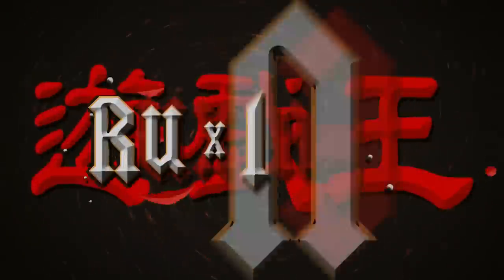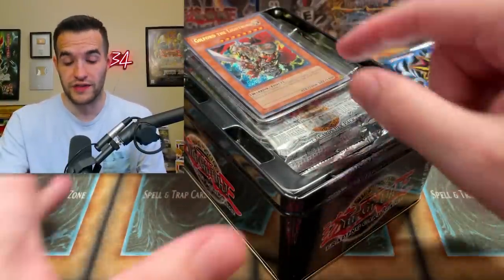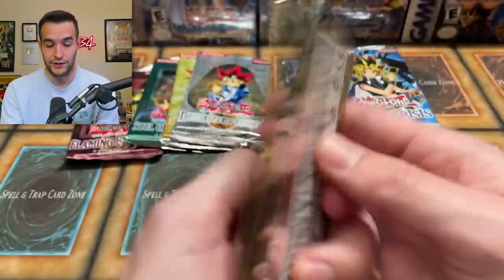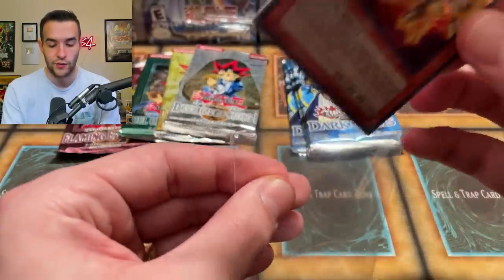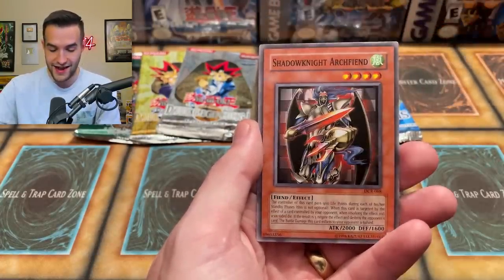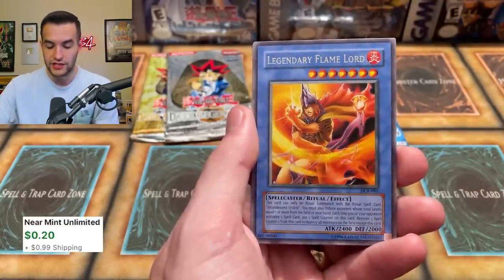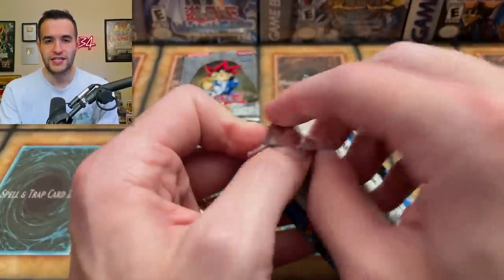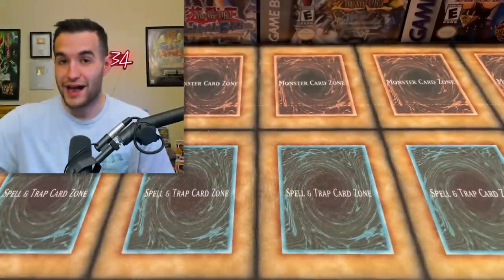Opening A $300 Gilford The Lightning Tin!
SPECIAL MEGA TIN DEAL!

➤TCGPlayer Link!